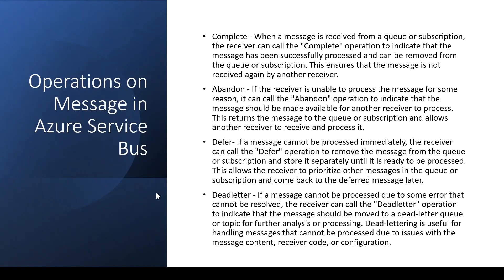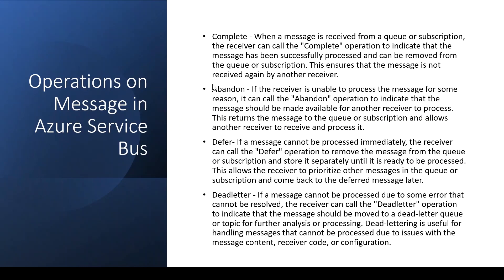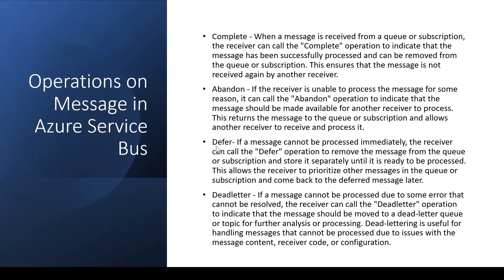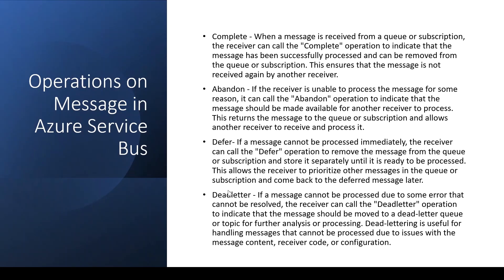06. Apply operations on Azure Service Bus messages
In this video I will discuss what all the operations we can apply on the Azure Service Bus Message.
- Complete
-Abandon
-Defer
-Deadletter